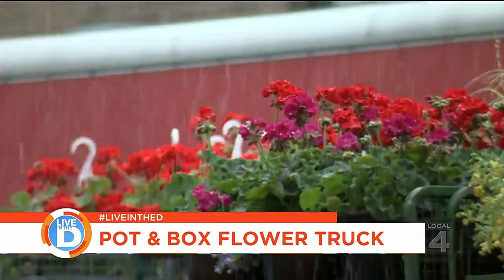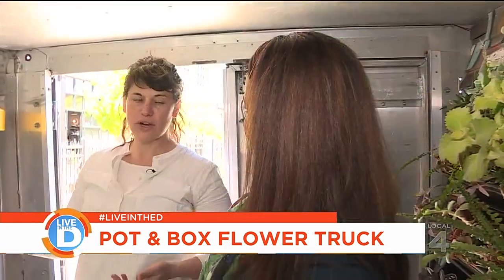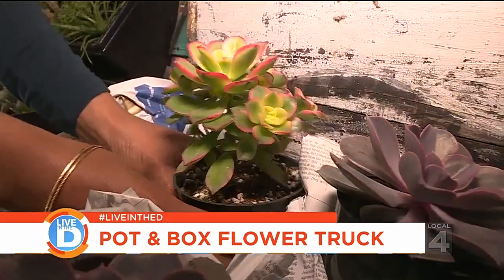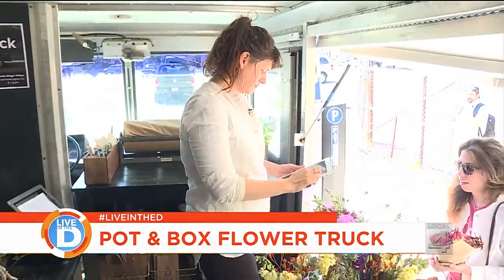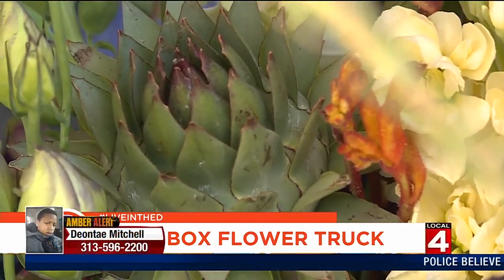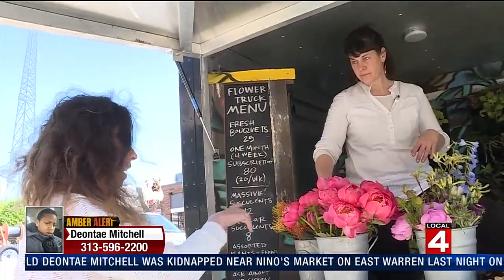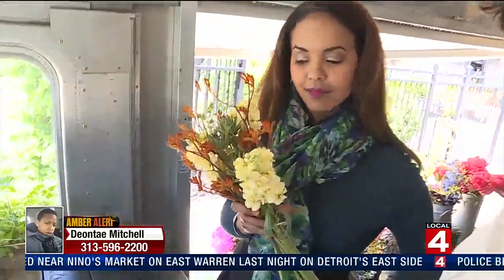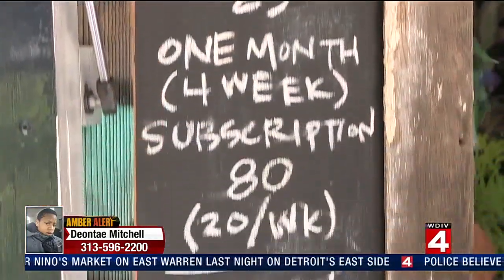Live in the D: the Pot & Box Flower Truck